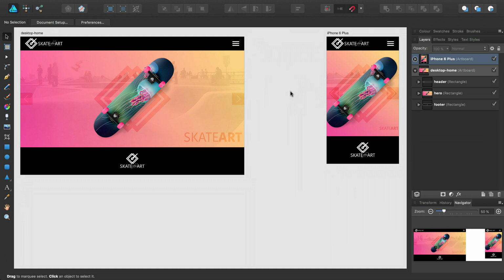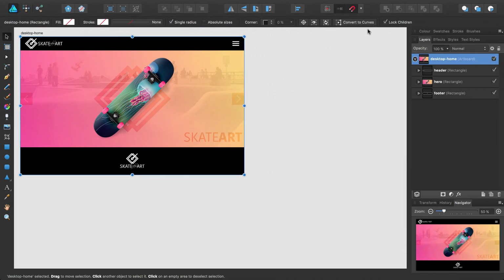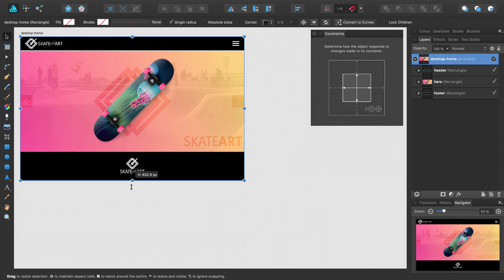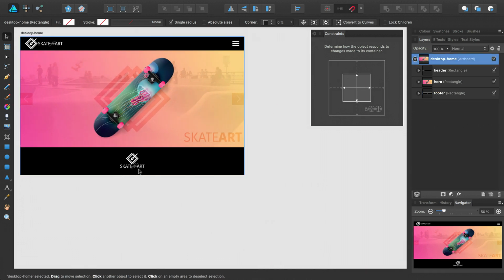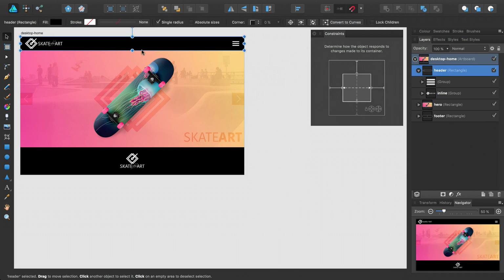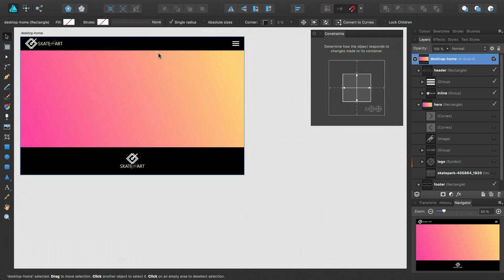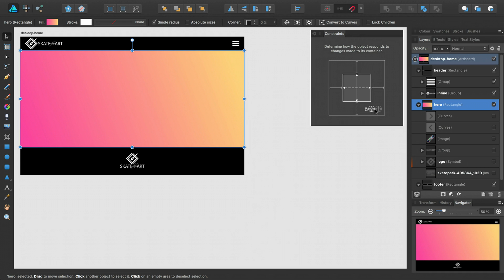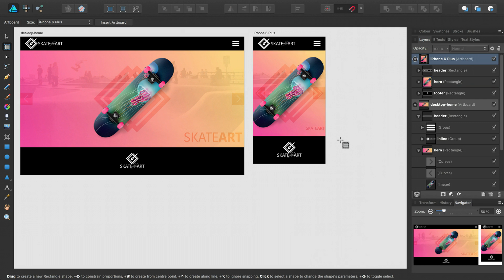Affinity Designer 1 5 Constraints Worked Example for Web Design 1